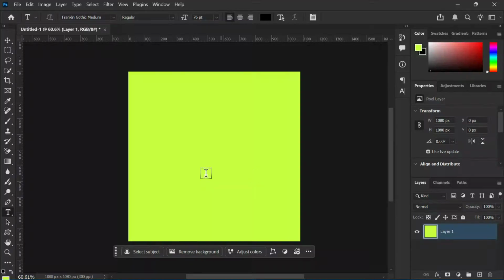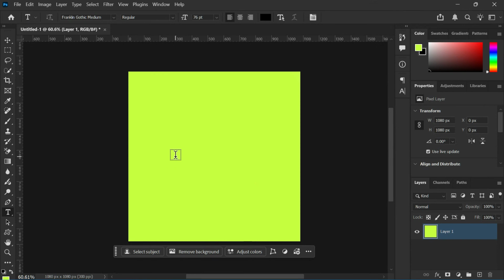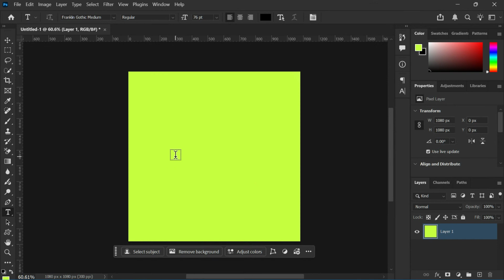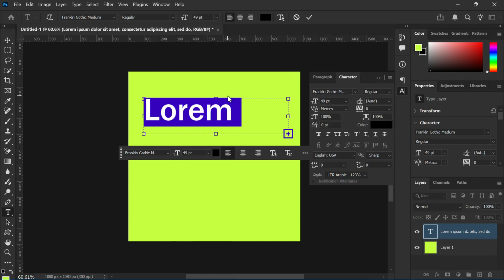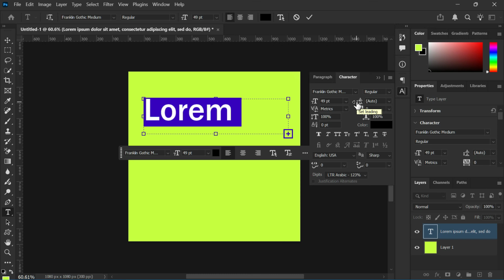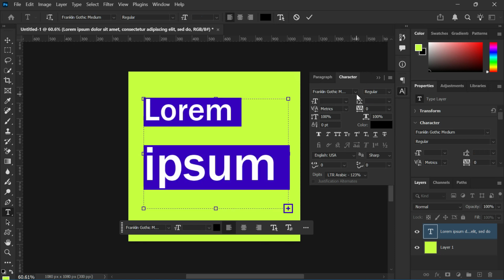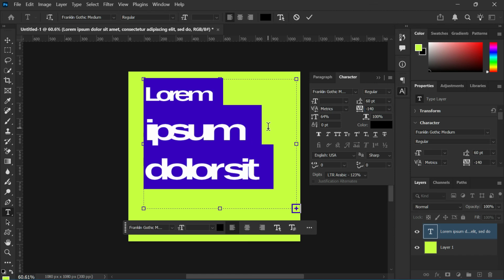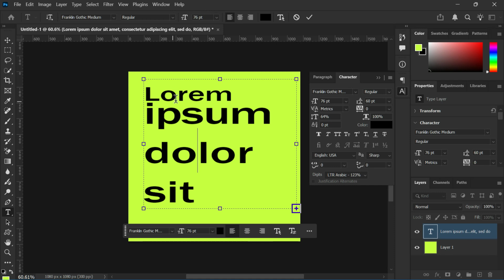How To Reduce Space Between Lines Of Text In Photoshop (2026 Easy Guide)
Learn how to reduce line spacing in Photoshop using the Leading setting and a quick keyboard shortcut. Perfect for fixing text spacing in thumbnails, posters, and graphic designs.

Timestamps
0:00 Introduction
0:30 Method 1: Adjust Leading In Character Panel
2:25 Method 2: Shortcut To Reduce Line Spacing
2:50 Outro And Final Tips